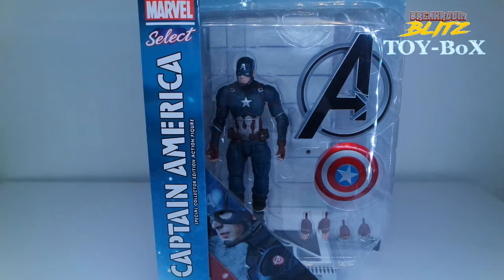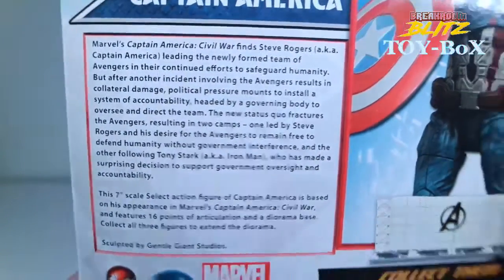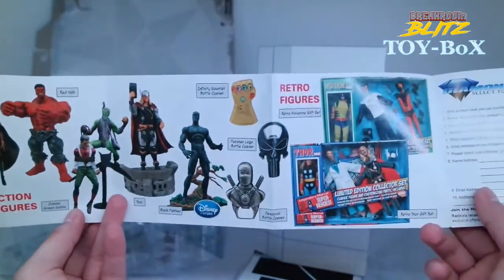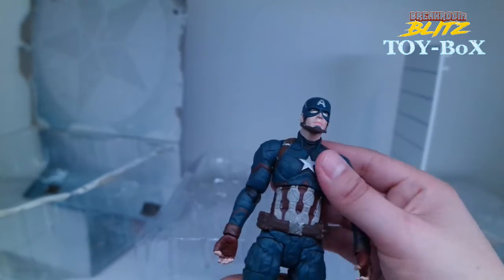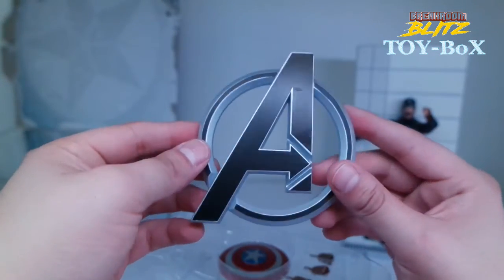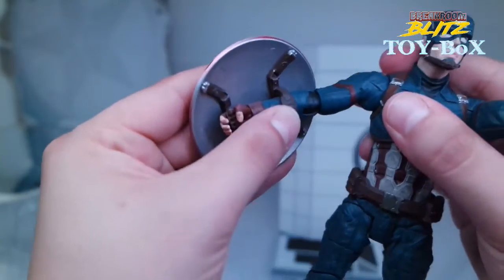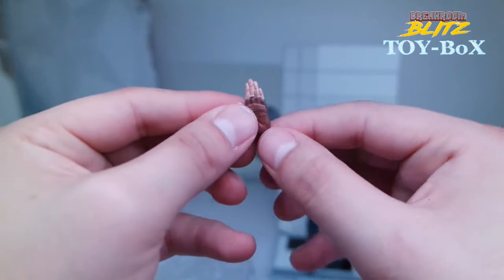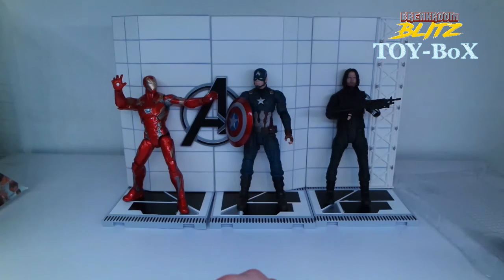Marvel Select Captain America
Marvel Select Captain America Civil War Unboxing